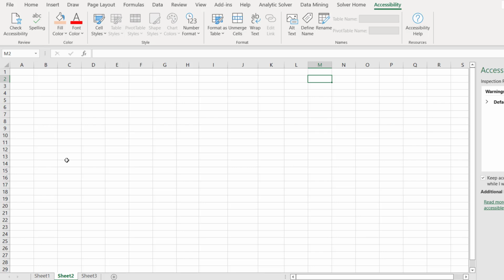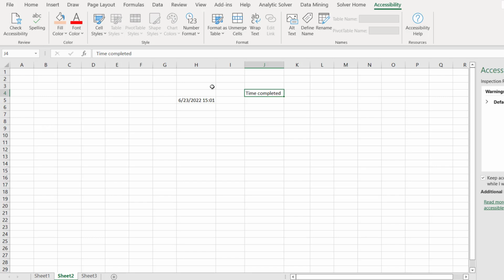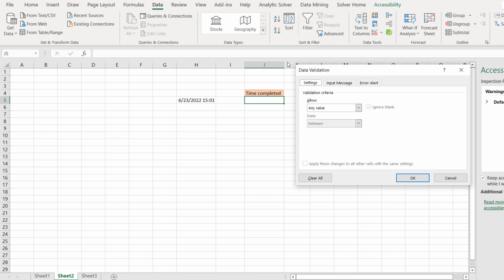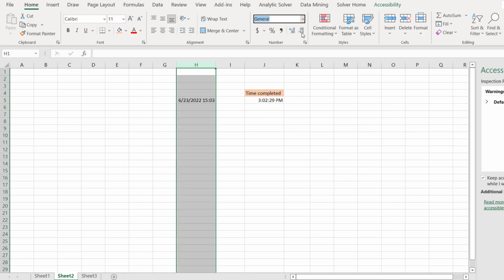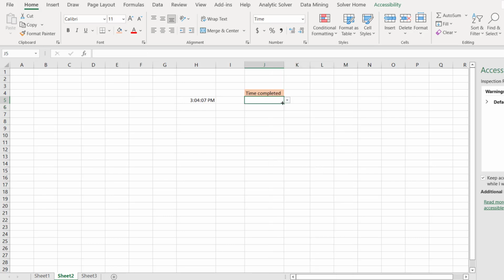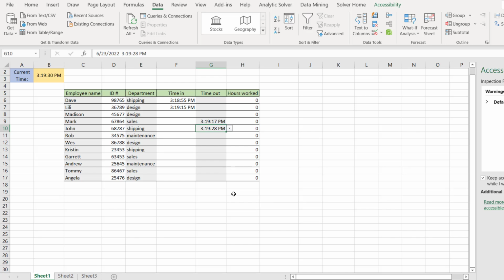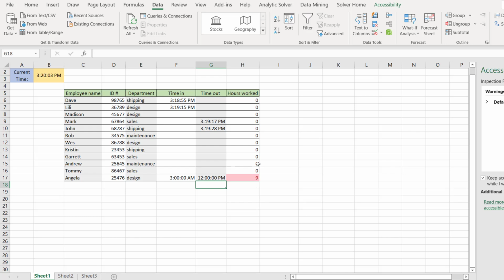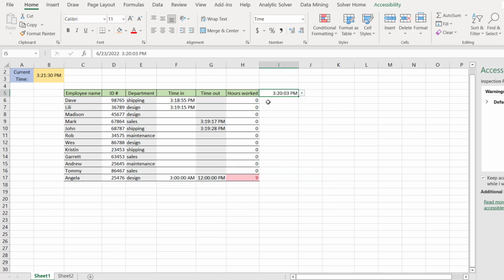How to create an EASY time stamp in Excel, NO VBA NEEDED! A beginner's tutorial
Need a timestamp on your spreadsheet but don't know how? CES shows you how with this easy to follow along, video tutorial designed for pros and beginners!